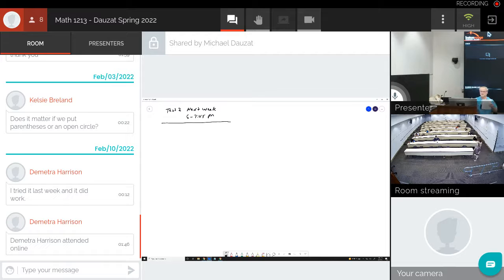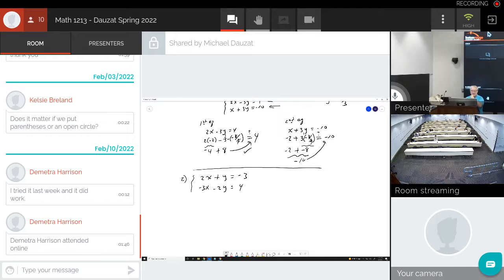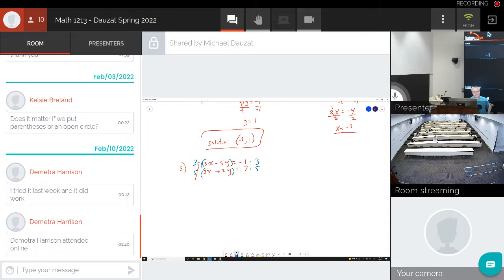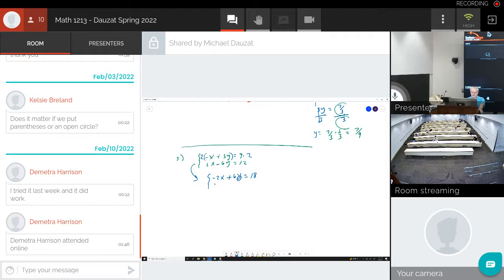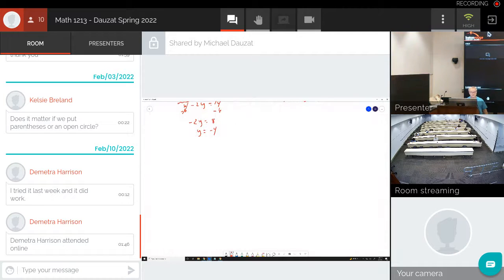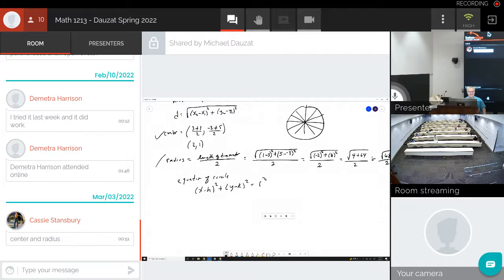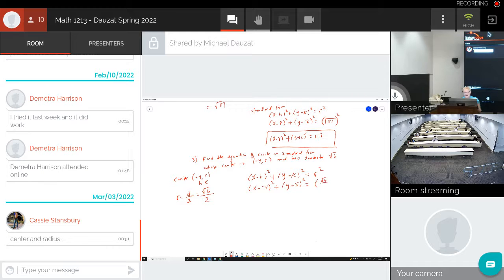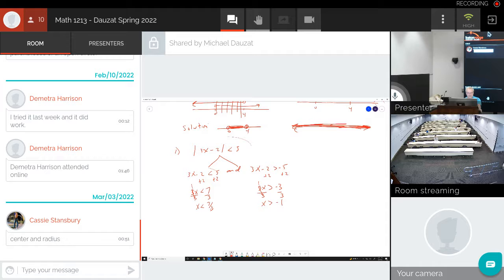BRCC Math 1213 Class Day 7 March 2, 2022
This is the recording for day 7 of math 1213; March 2, 2022.